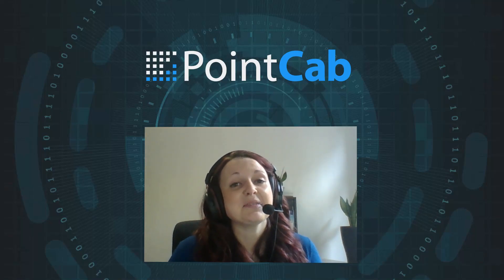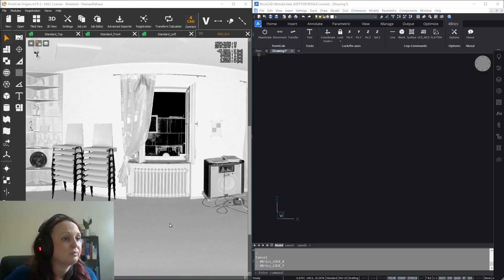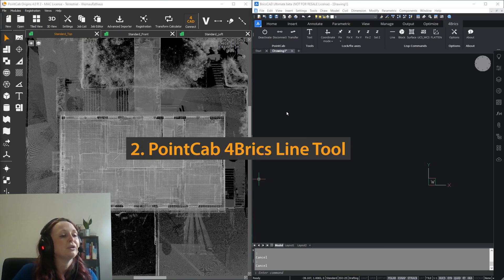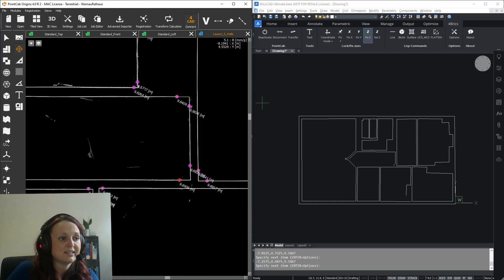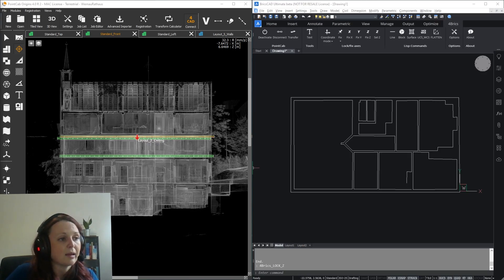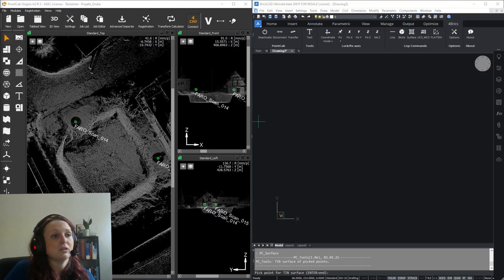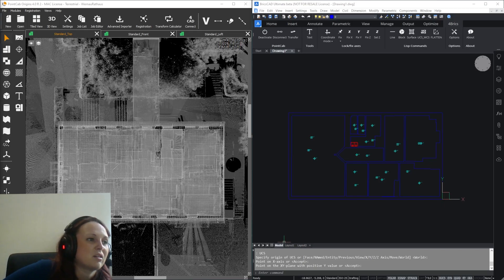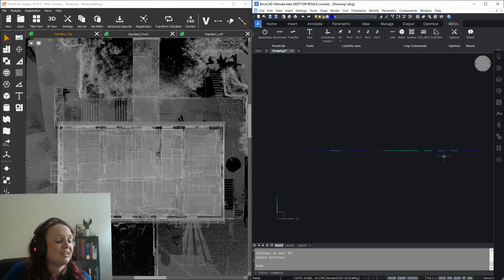BricsCad user? A new way to model point clouds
Modeling point clouds in BricsCAD has never been easier! In this short introduction video, we show you how our new BricsCAD plugin works, and how it will simplify your workflow.

00:00 Plugin Overview & Establishing the connection
01:10 BricsCAD Line Tool & fixed axes
02:47 PointCab 4Brics Line Tool
04:17 PointCab 4Brics Multiline Tool
05:21 PointCab 4Brics Block Tool
06:55 PointCab 4Brics Surface Tool
08:08 Sharing your Drawings for other CAD Software
09:52 Outro